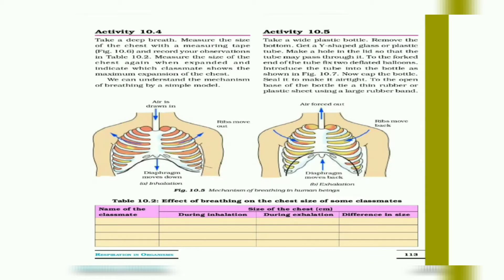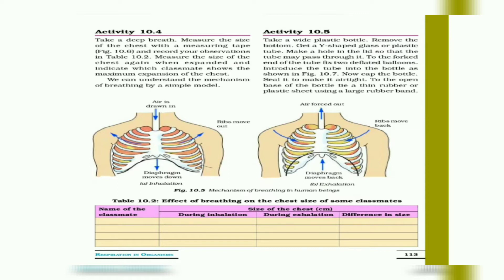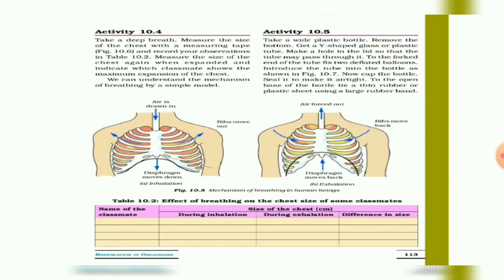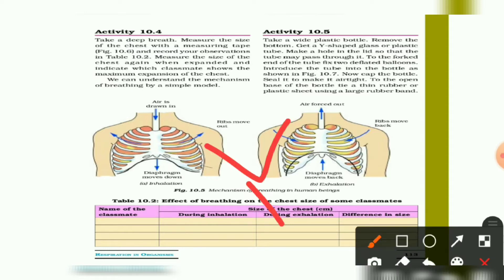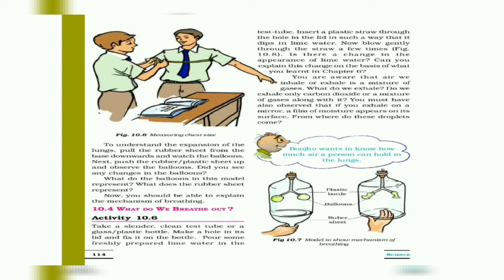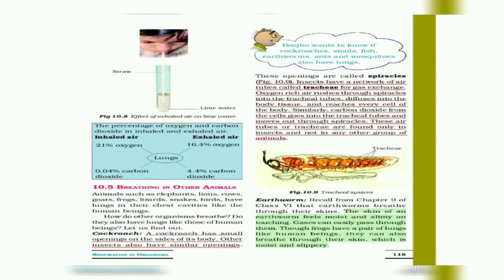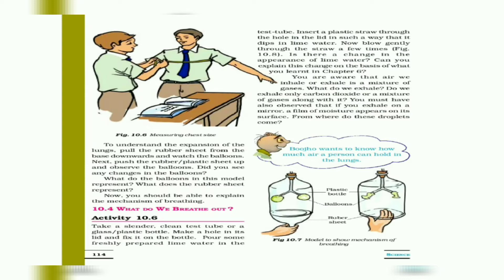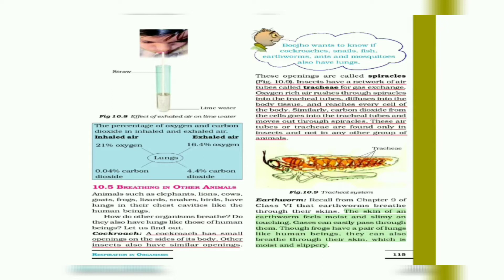NCERT CLASS 7|SCIENCE|RESPIRATION IN ORꞬANISM|PART 4 Explained in malayalam